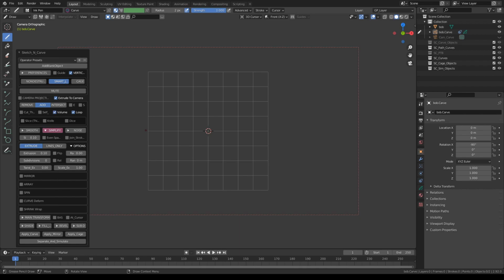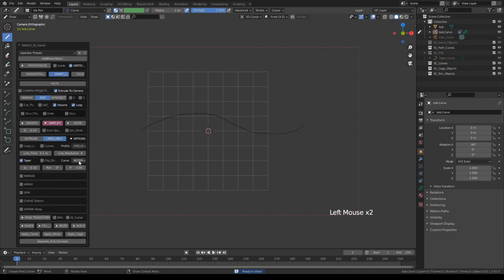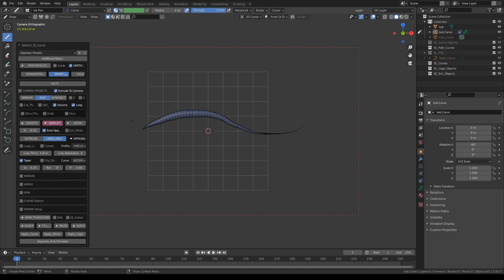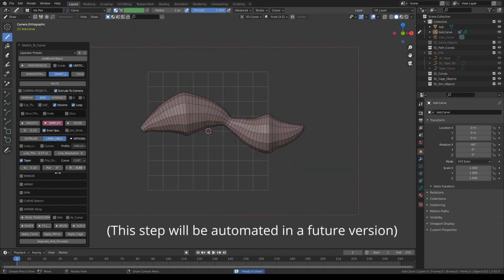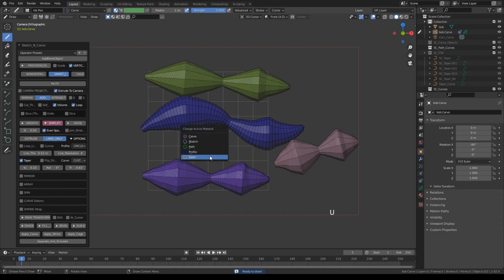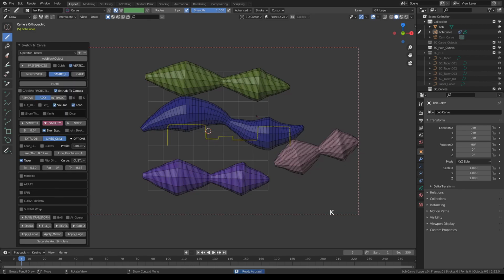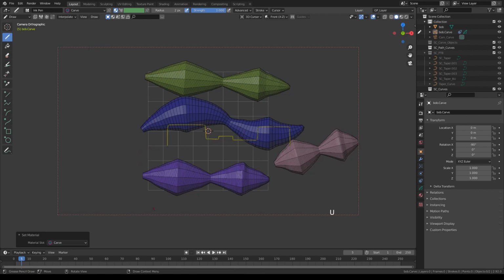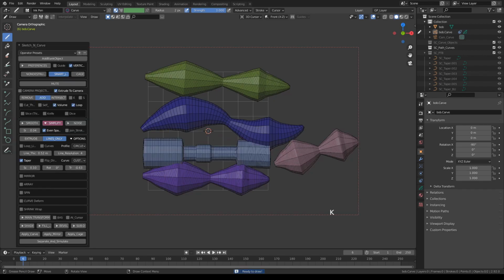Sketch N' Carve Tutorial: Custom Taper Shapes